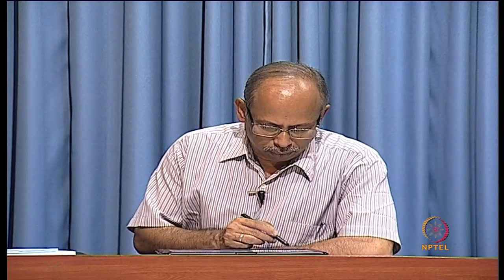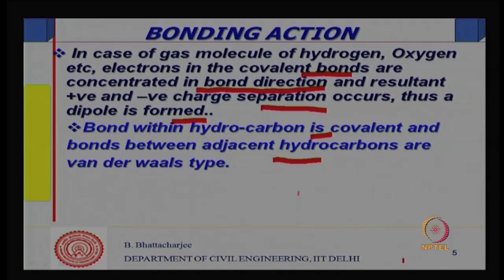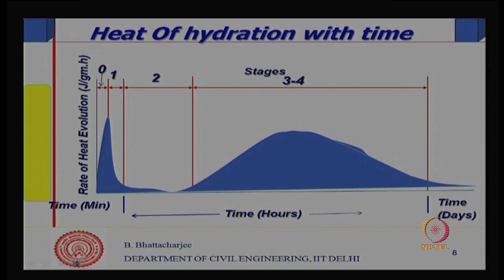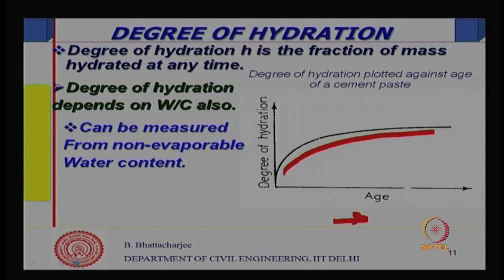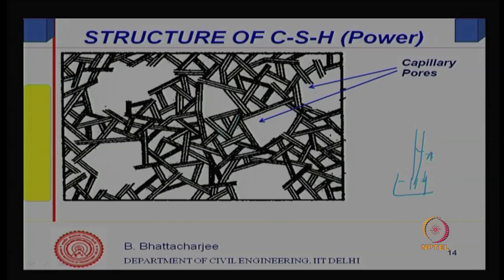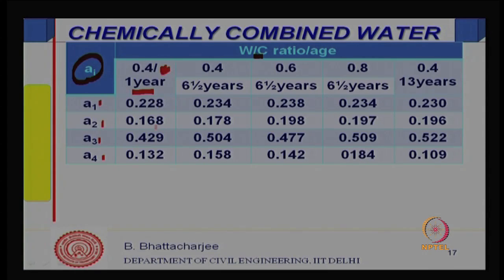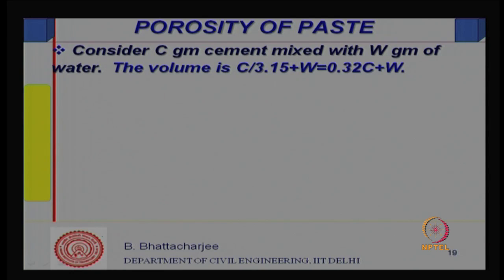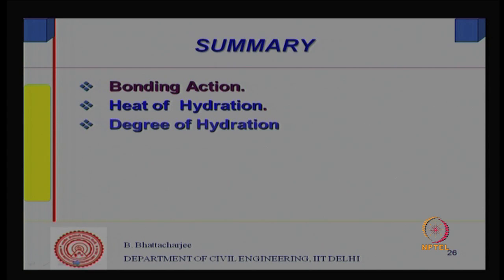Cement: Structure and Hydration (contd)